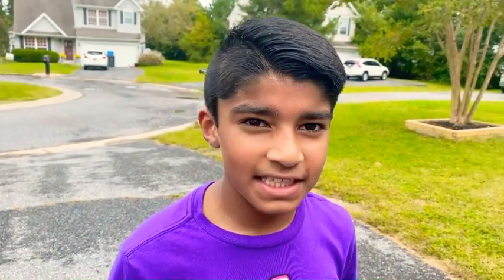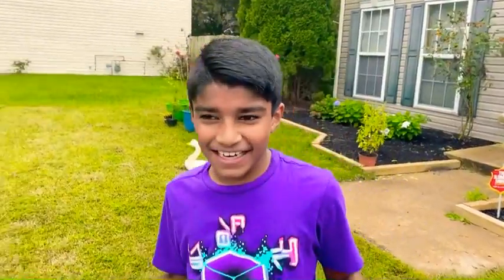The trash can challenge!!! - FC Movements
Hey guys! I hope you enjoyed this video! Remember I post every other Sunday. Peace ✌️! Also follow these people:

Musician: Jeff Kaale